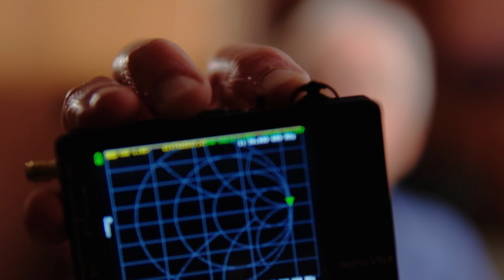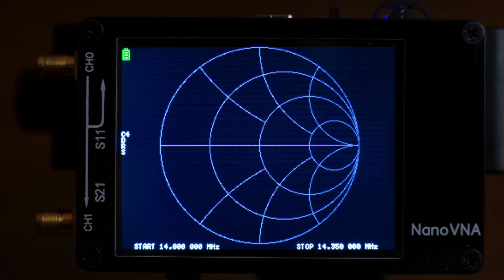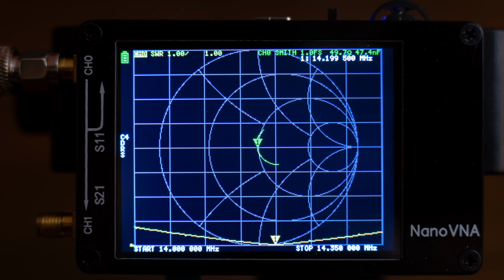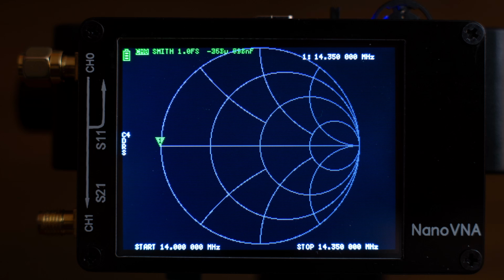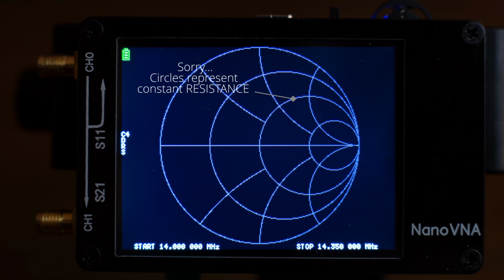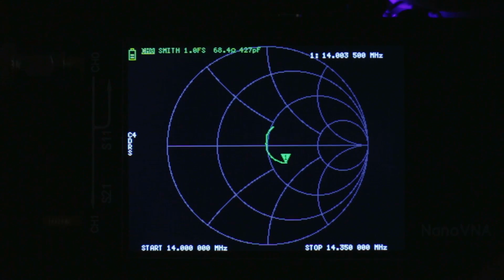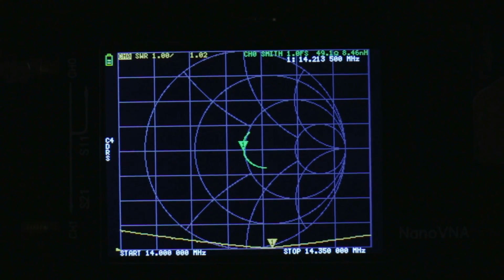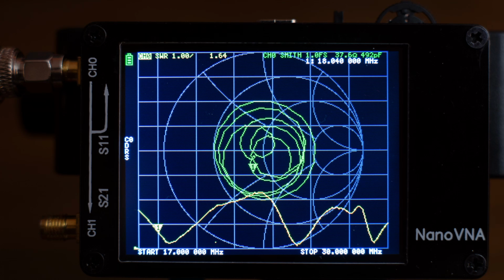How to Read the Smith Chart on the Nano VNA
When tuning antennas for a specific band, we often resort to using a SWR bridge and transmitting on several frequencies to find our resonant point. The Nano VNA gets around this by sweeping across the band at very low power and displaying both VSWR and impedance (using the Smith Chart display).

This video explains how the Smith Chart provides this information, saving you time in determining how to trim your antenna.